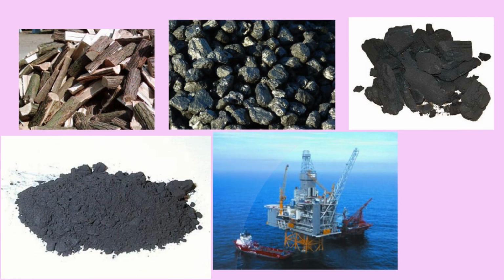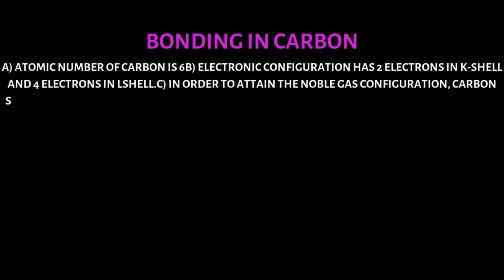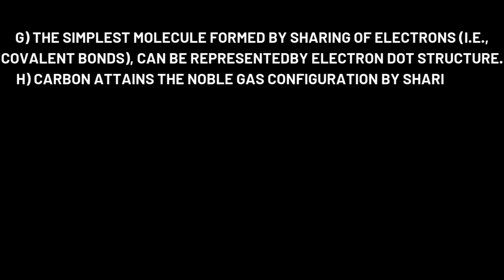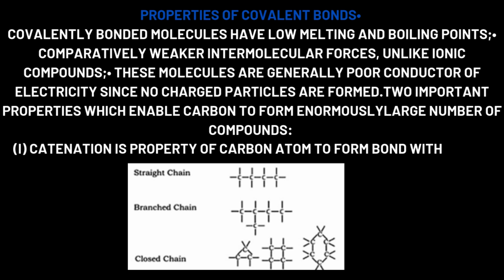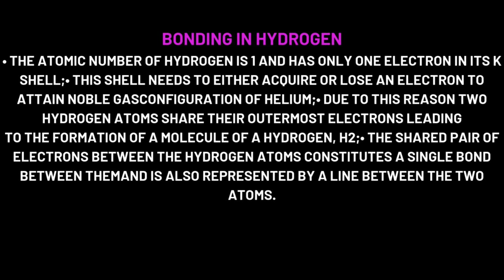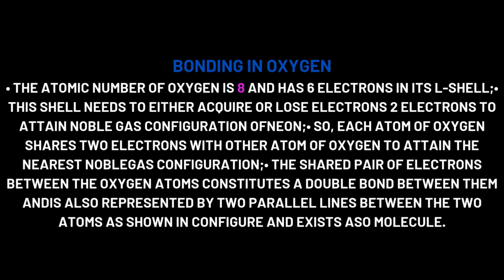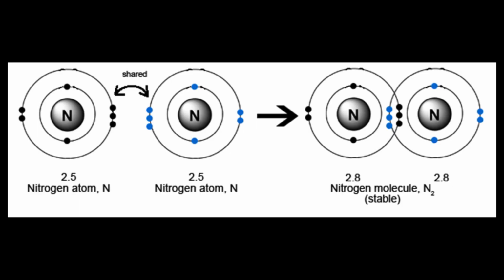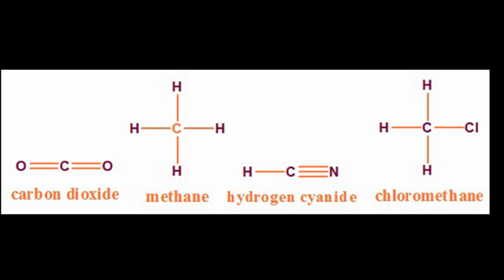sslc chemistry\\ Chapter- 4 Carbon & Its Compounds Part -1\\ Basavaraj Charantimath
• x std NOTES FOR CHAPTER 2 ,ACIDS, BAS...
   • x std chemistry 1st chapter Notes\\ B...
   • X std chemistry// Chemical Reaction C...
   • X th Chemistry Chapter 1 , Chemical B...
   • X std Chemistry  chapter - 2 Part- 1/...